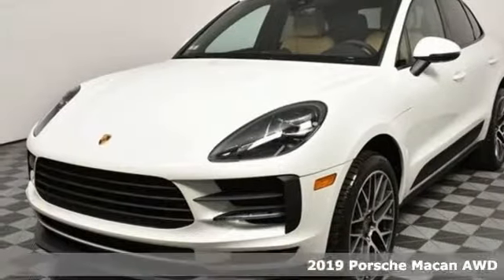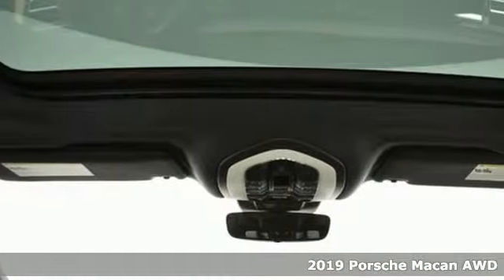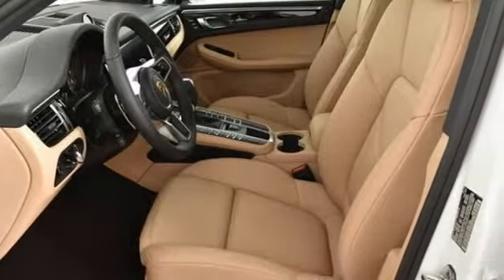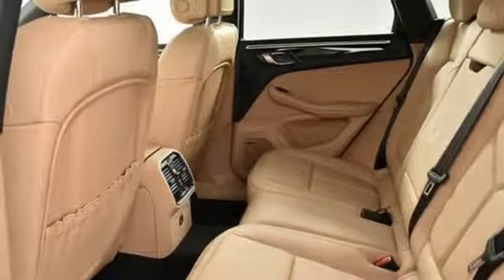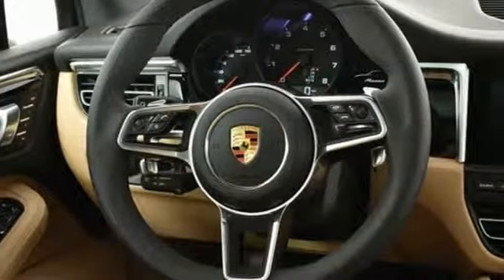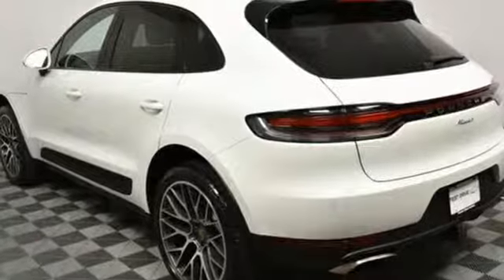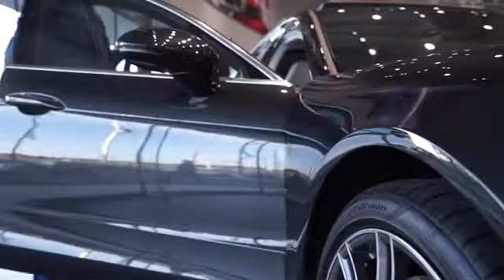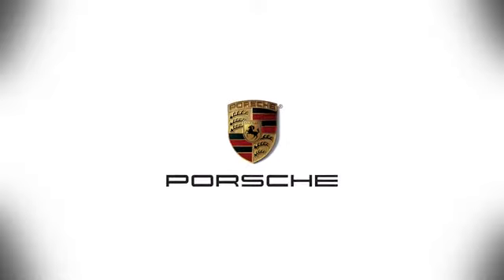New 2019 Porsche Macan Atlanta, GA P15255 - SOLD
Year: 2019
Make: Porsche
Model: Macan
Trim: Base
Engine: 2.0L I4 Turbocharged
Transmission: 7-Speed Porsche Doppelkupplung (PDK)
Color: White
Interior: Wn/Standard Interi
Stock #: P15255
VIN: WP1AA2A56KLB02166

Address:
4006 Carver Drive